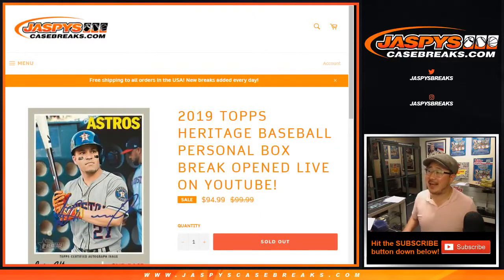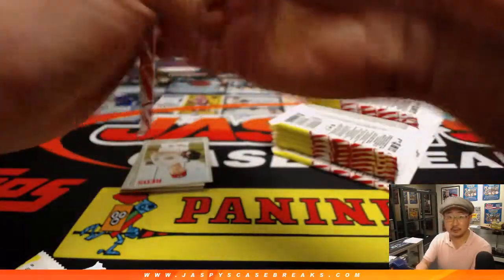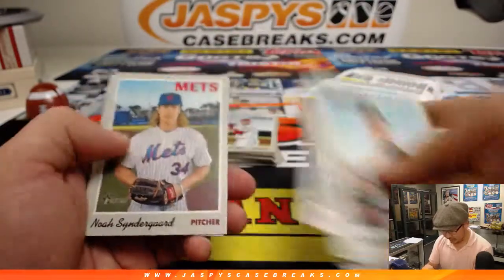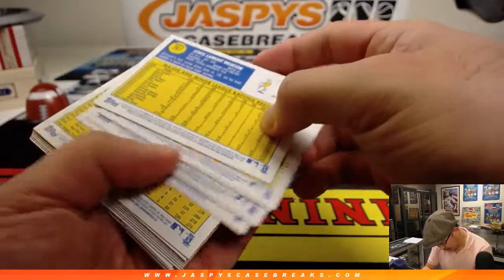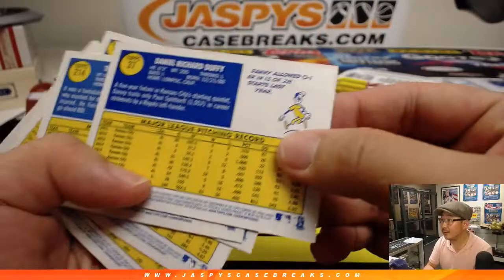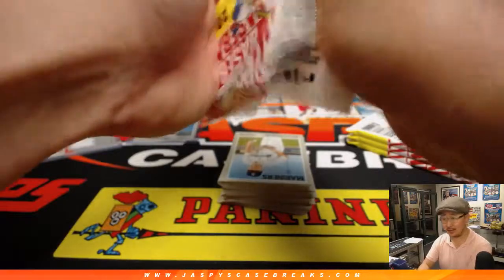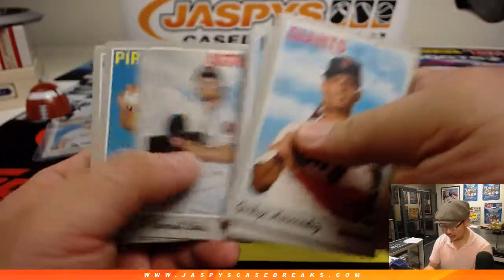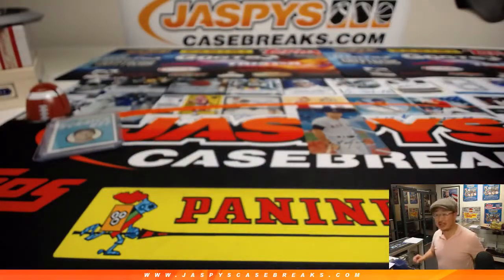Tu, 03/05/19 || 1Box PERSONAL (Brandon L) || 2019 Topps HERITAGE Baseball (MLB)